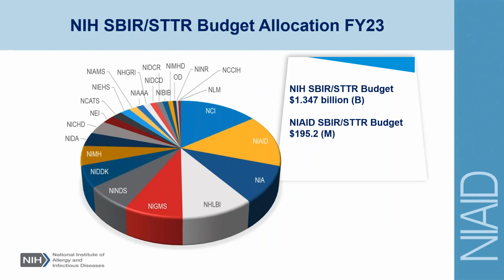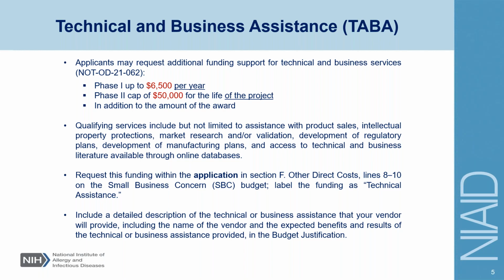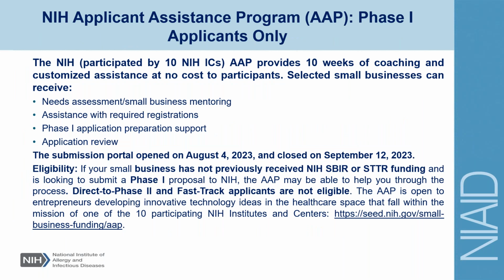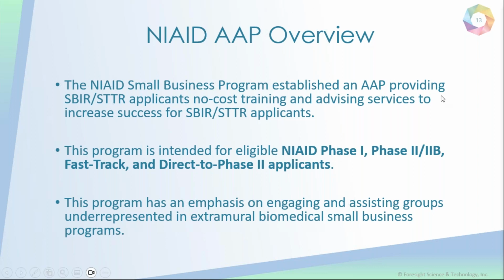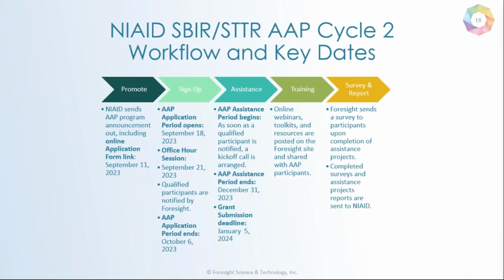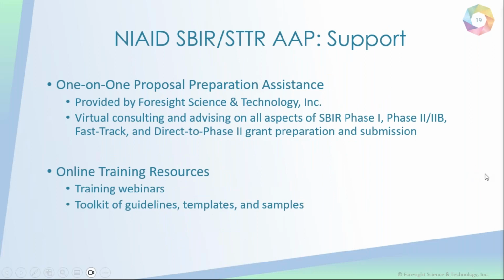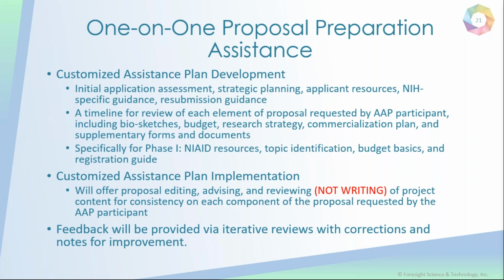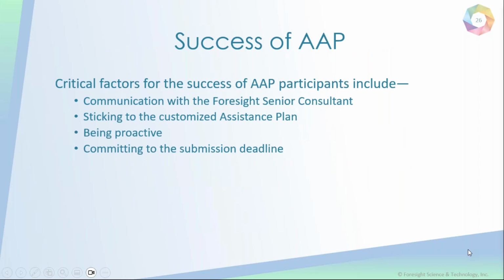NIAID Applicant Assistance Program (AAP) Informational Webinar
On this brief webinar you will learn about the National Institute of Allergy and Infectious Diseases (NIAID) SBIR/STTR Applicant Assistance Program (AAP), eligibility requirements, and the services which are available to participants.